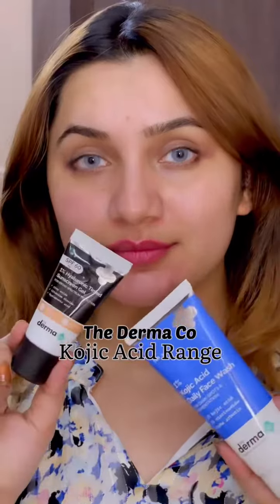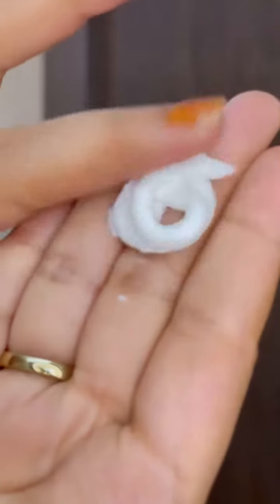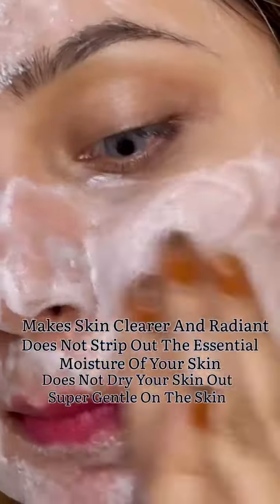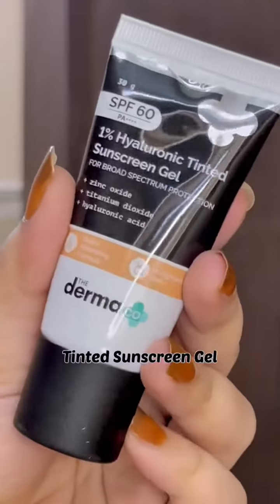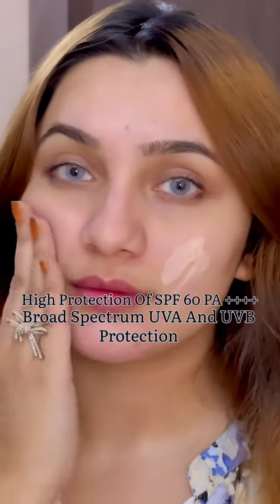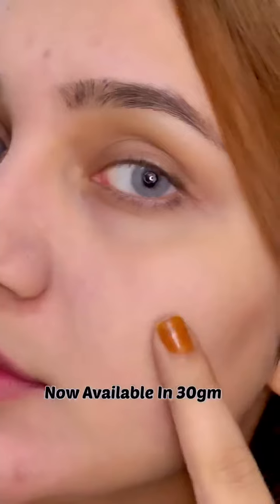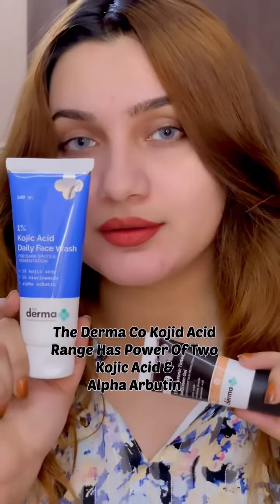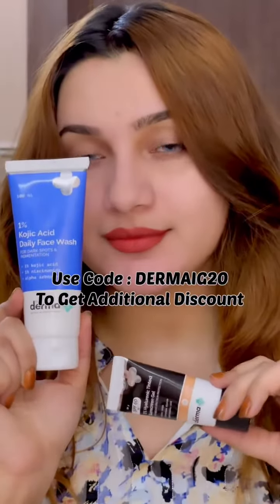The Kojic Acid Range By @thedermacoindiaUse Code : DERMAIG20The Best Products To Use